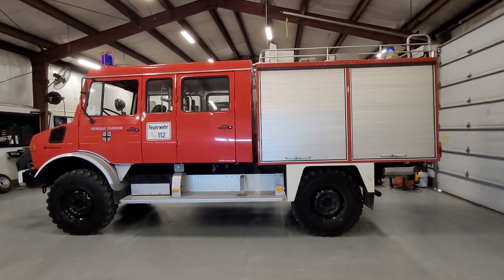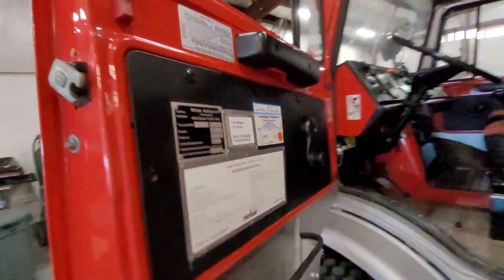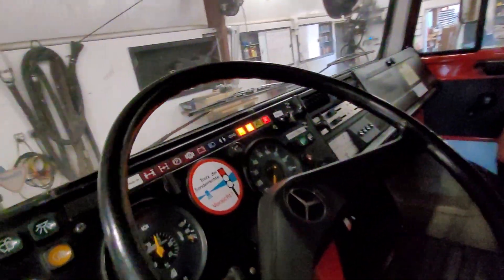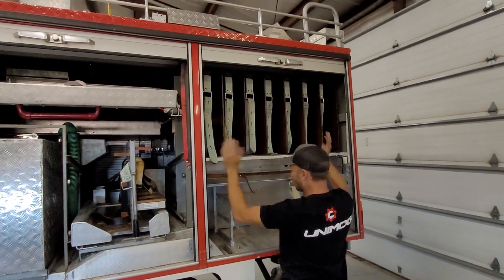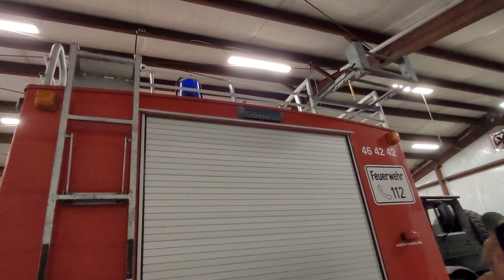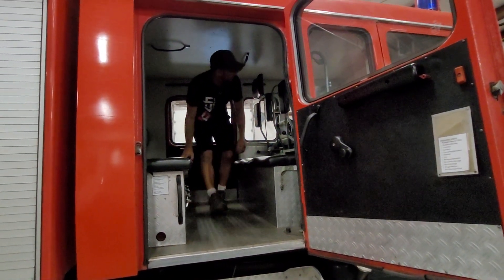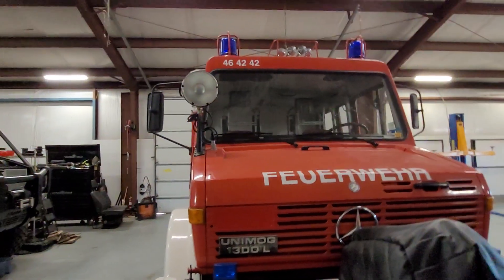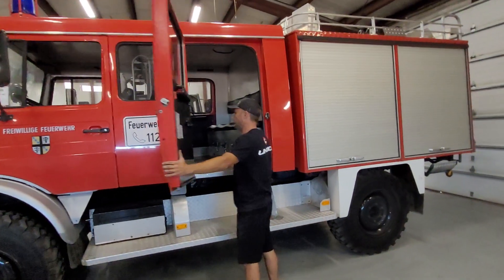Unimog U1300L37 9 man super crew cab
Save yourself $70k in a cheap restoration and just buy this one, ready to roll!